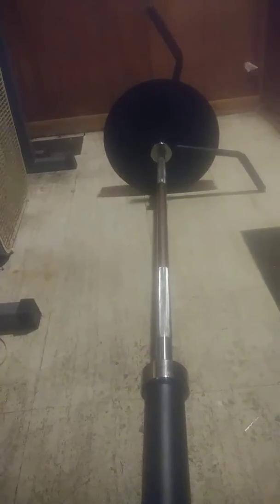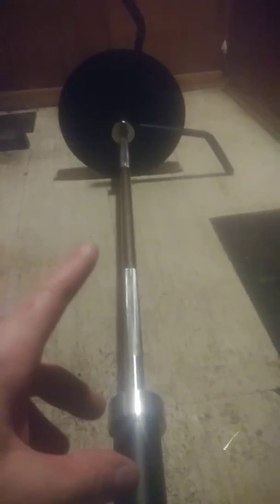Titan landmine t-bar row